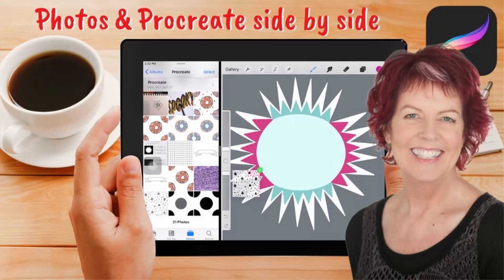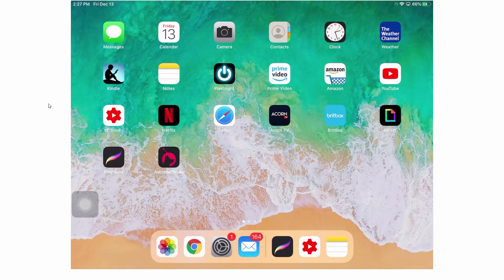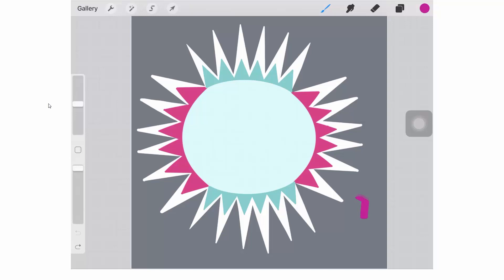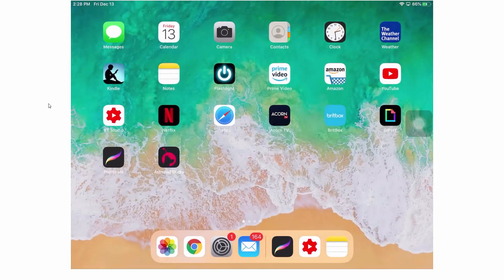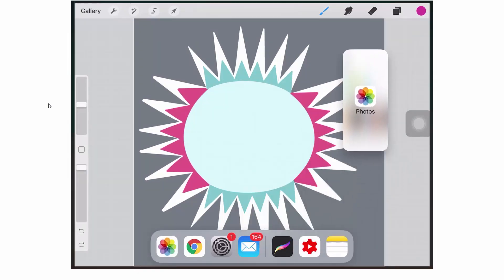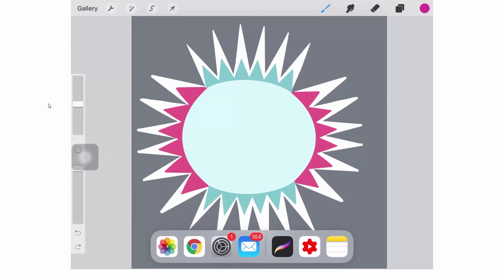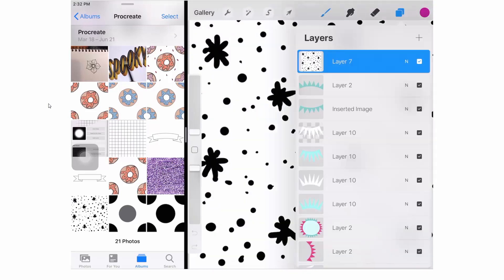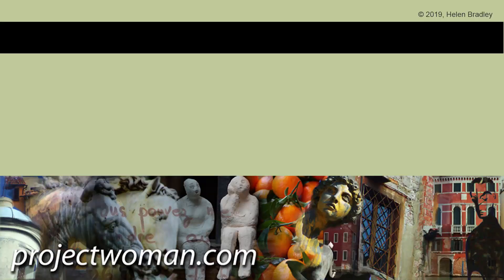Procreate and Photos on the Screen together - Using split screen view